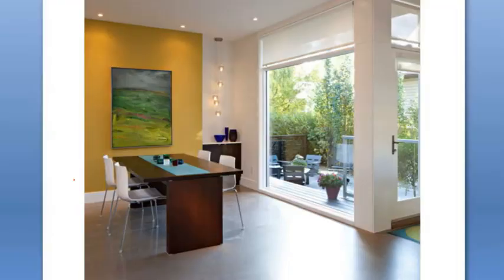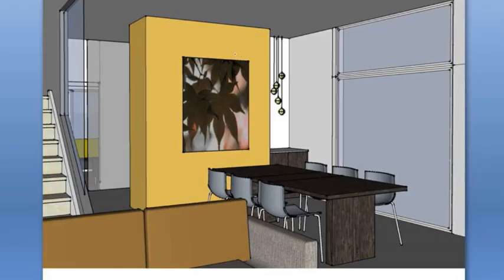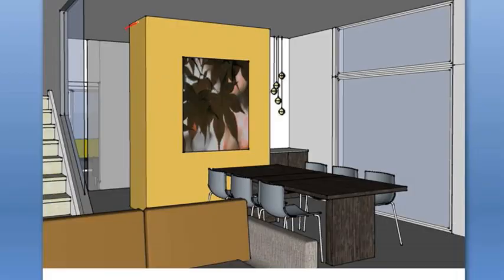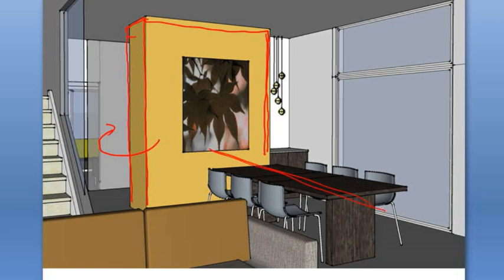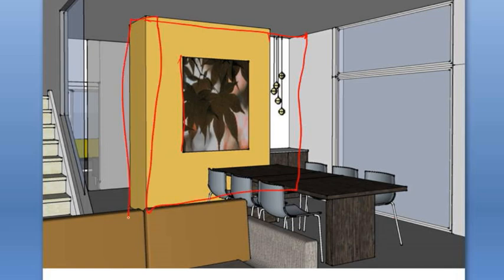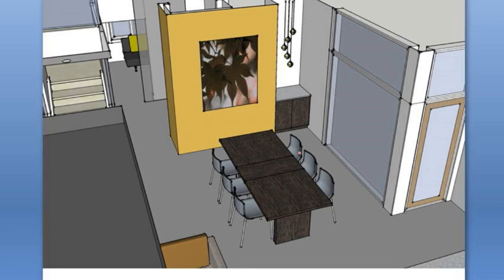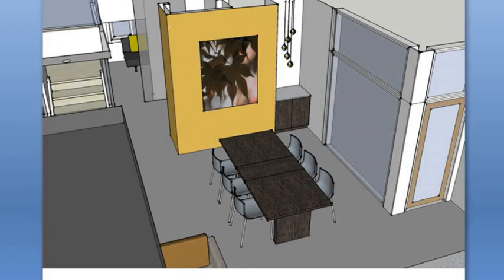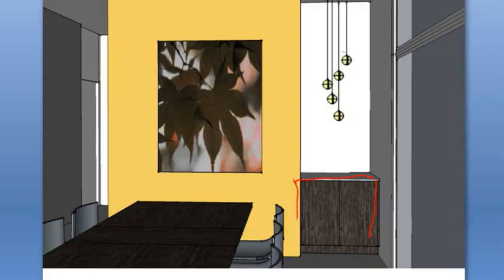Detail Design for Dining rooms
In the final of a four-part series looking at dining room design, John and Matthew discuss the detailing of their case study from part one.